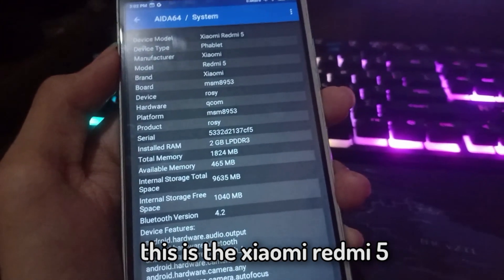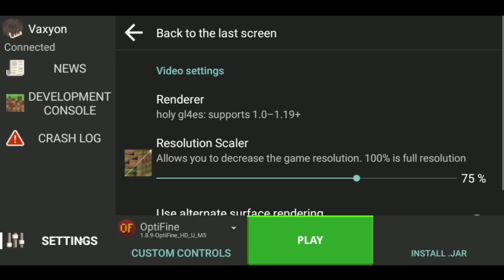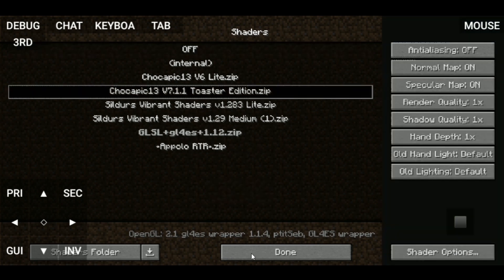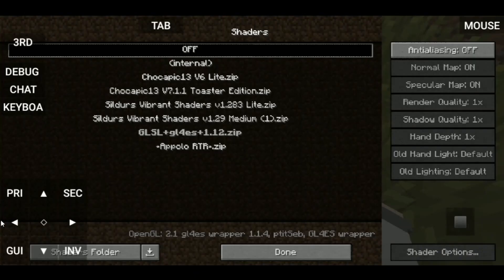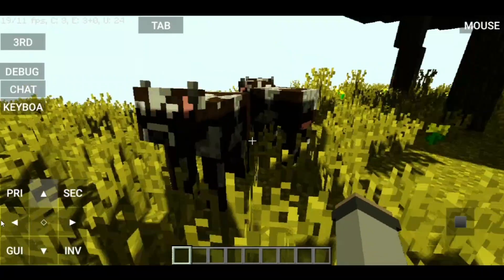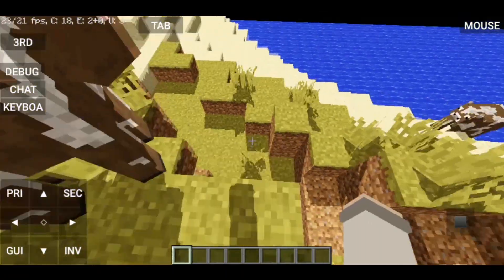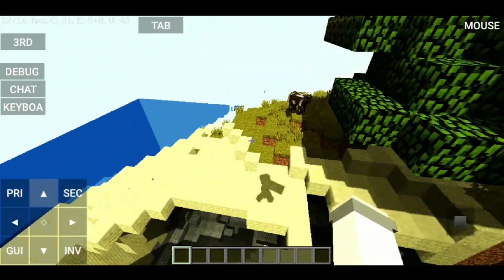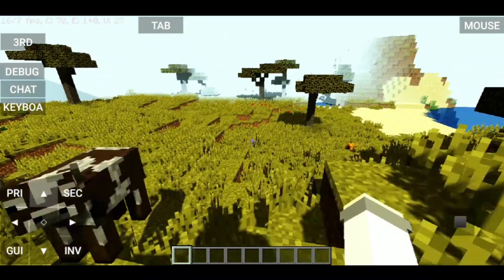Minecraft Java Shader On 2GB of Ram Mobile Phone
Phone spec:
-Oppo f7
Mediatek Helio p60
4GB Ram
64GB Storage
Android 10
Color Os V7.1

Pc Spec:
I3 3240
Intel hd 2500 (IGPU)
SSD 120GB
HDD 500GB
PSU 300W (non 80+)

Screen Recorder:
Oppo Built in Screen recorder
OBS Studio
SCRCPY (mirroring phone screen to obs)

peripheral:
Bloody A70
Nyk Nemesis k01 TKL
Wolrd Map Mousepad
Zyrex Monitor 16"
Nyk Nemesis MCA 06 Apollo Microphone